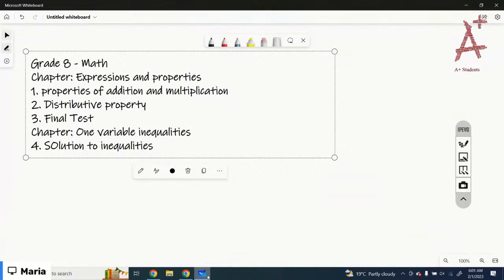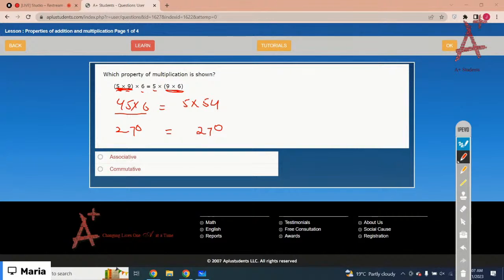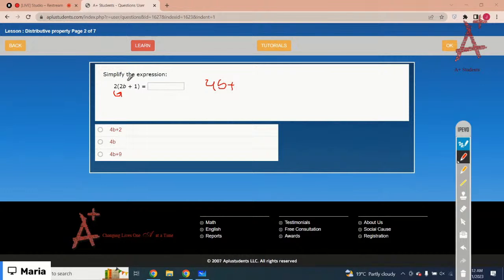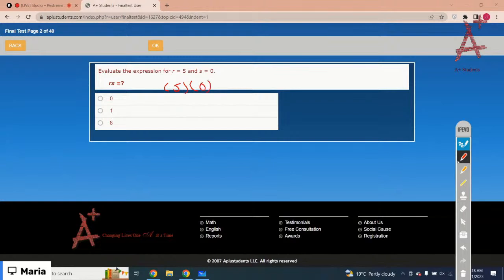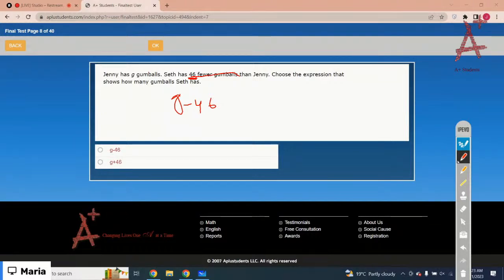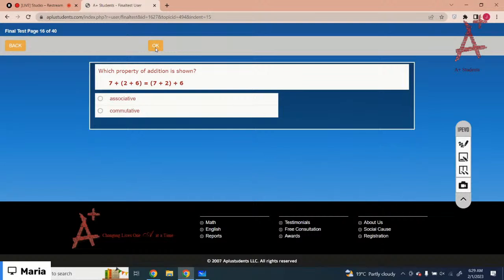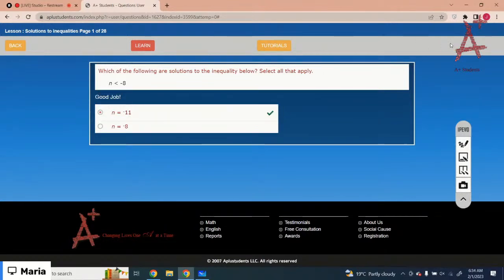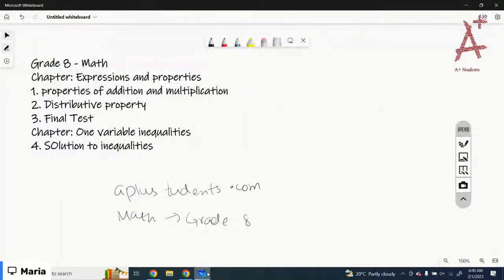Grade 8 - properties of addition and multiplication, Distributive property, Final Test, Solution …